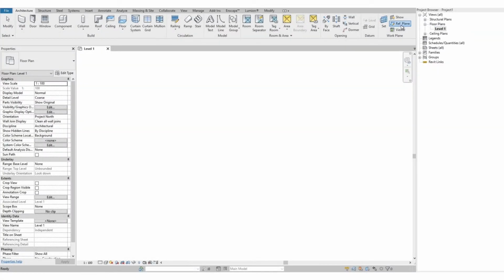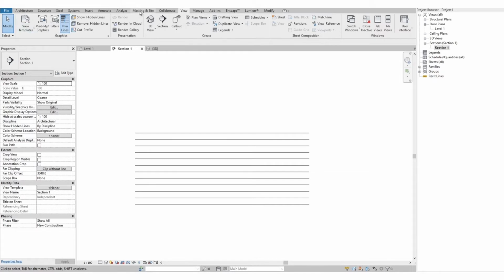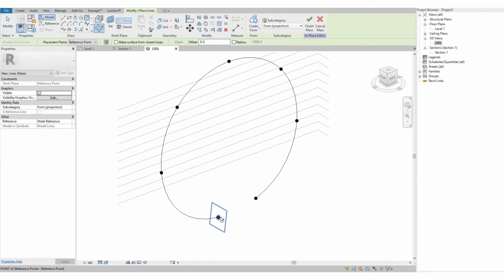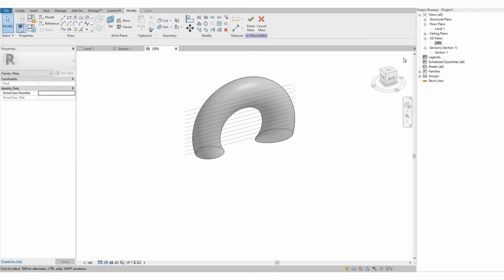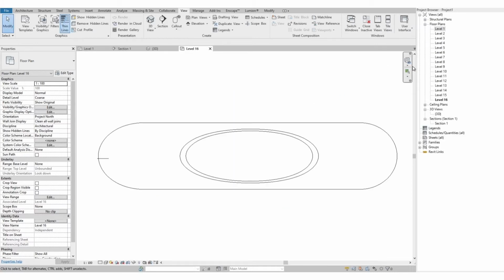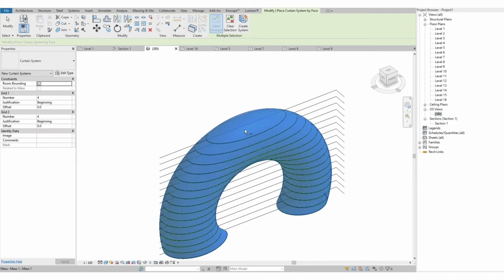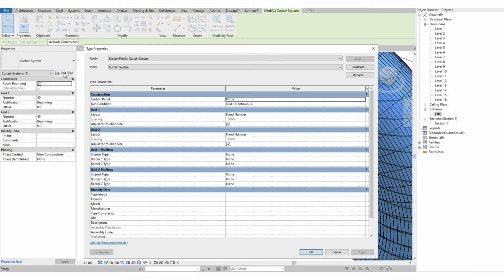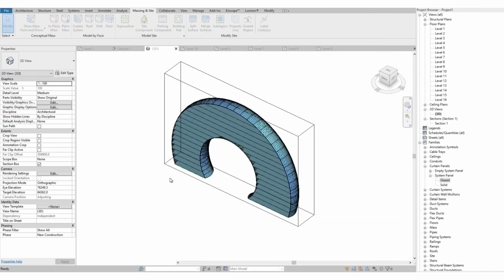How to Create a Donut Shape Building in Revit? | Tutorial for Beginners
On this tutorial video, we will share how we can create a donut shape building using the massing feature in revit. This method can be used during the early stage of a project where initial design concept is still being develop and requires a quick process of creating presentation images and data.